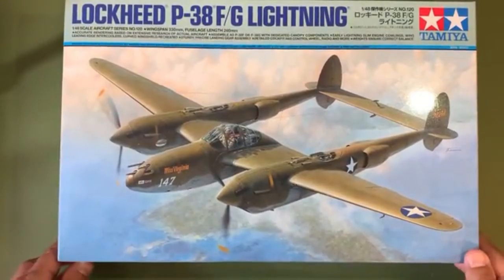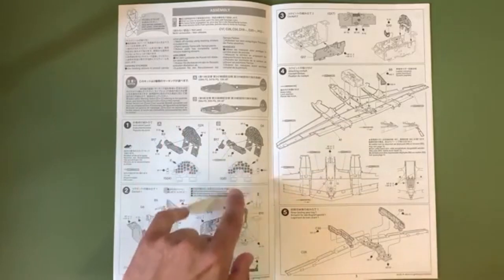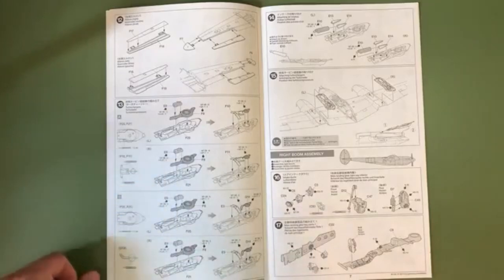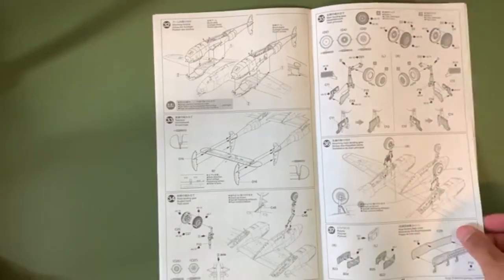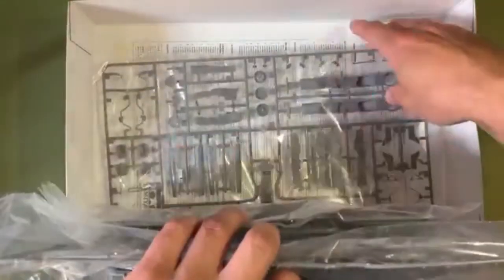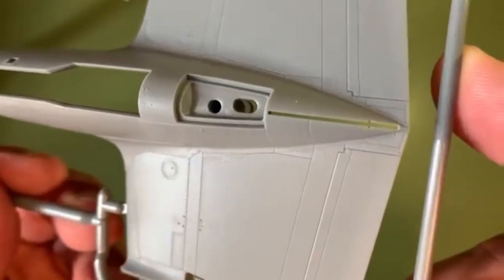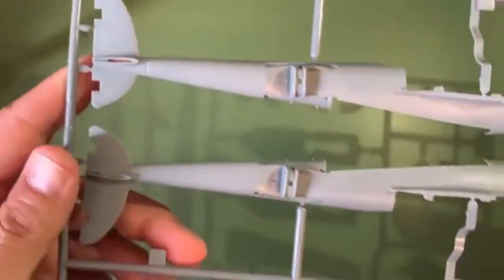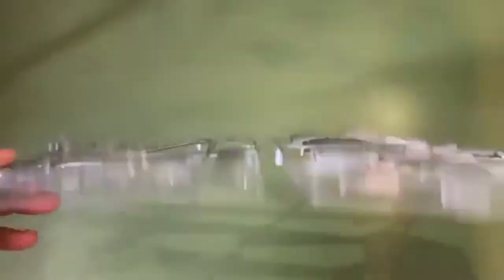Tamiya : Lockheed P-38 F/G Lighting : 1/48 Scale Model : In Box Review